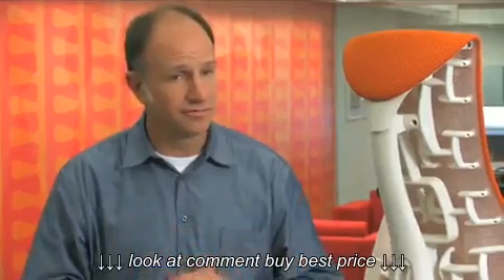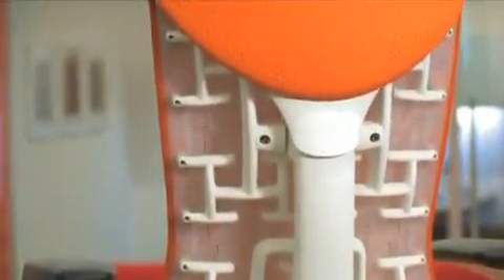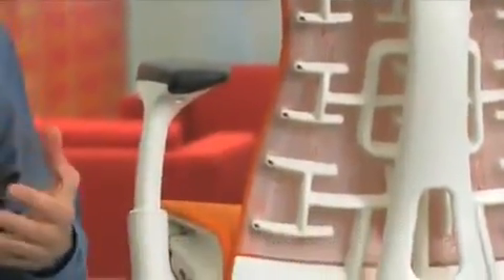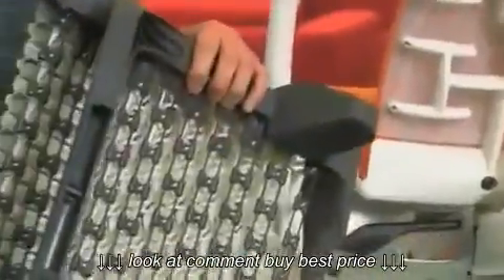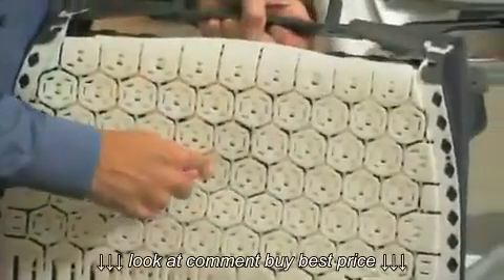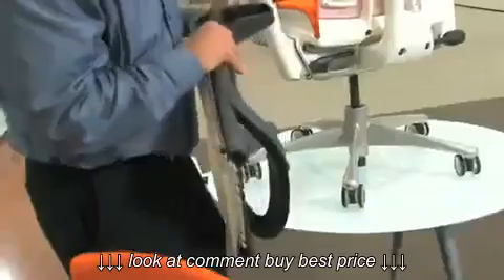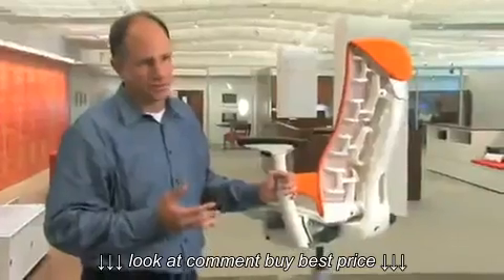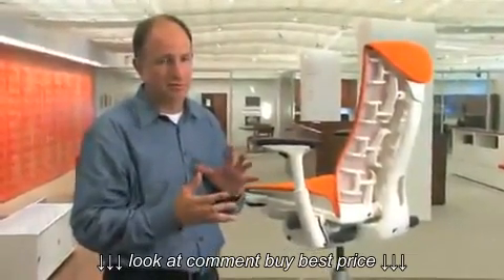embody chair su LaMercanti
embody chair su LaMercanti, embody chair su LaMercanti